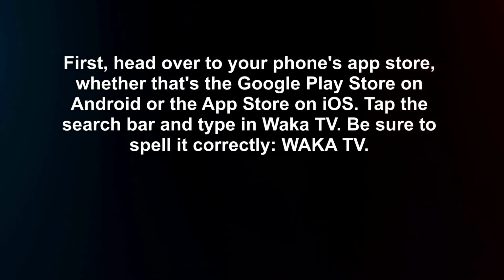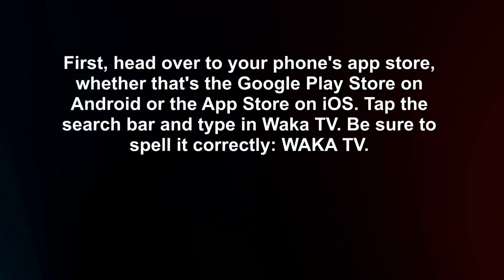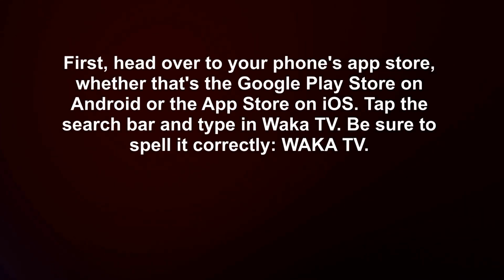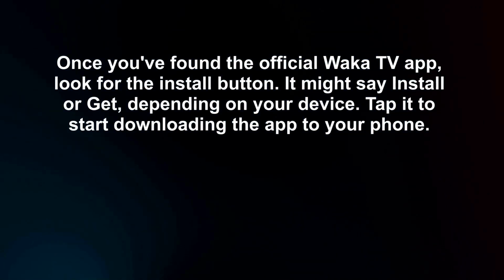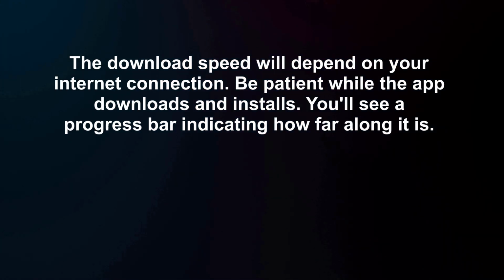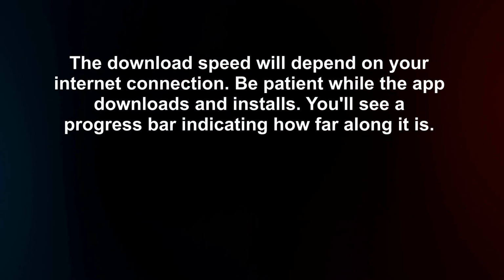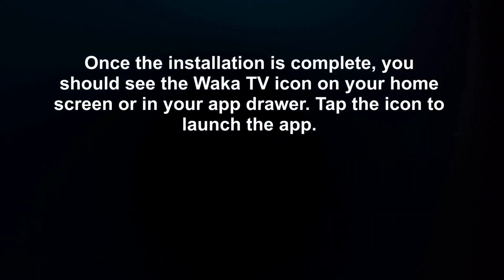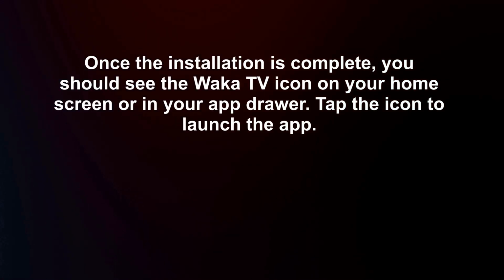How To Install Waka Tv On Phone - UPDATED!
How To Install Waka Tv On Phone provides a tutorial on installing the Waka TV app on your smartphone, detailing the steps to download the app from app stores or alternative sources and set it up to stream African movies and TV shows.

00:00 Intro
00:07 App Store Search
00:19 Install the App
00:27 Downloading
00:33 Launch the App
00:38 Sign Up or Log In
00:46 Start Streaming